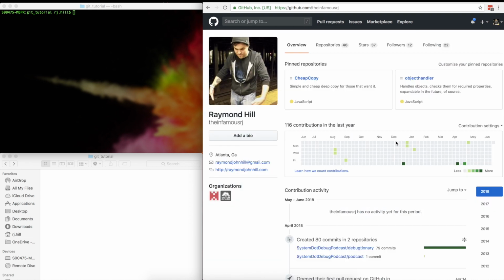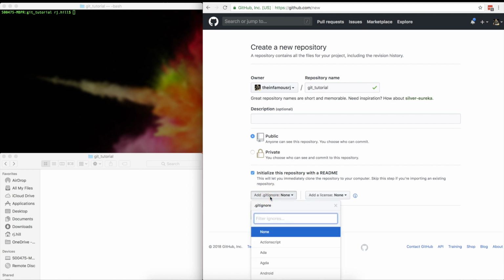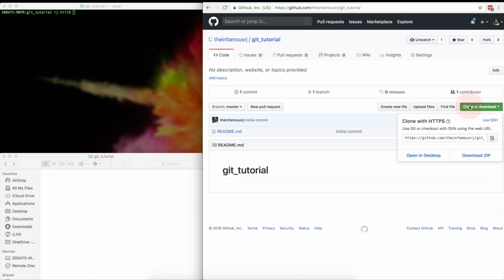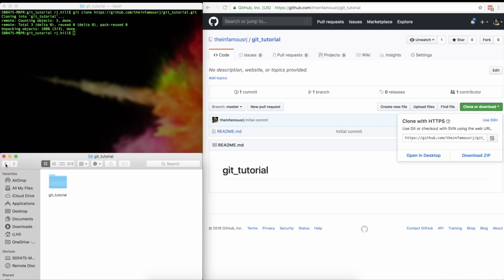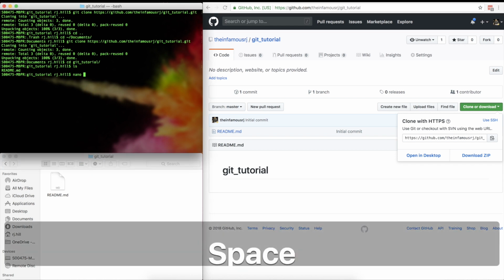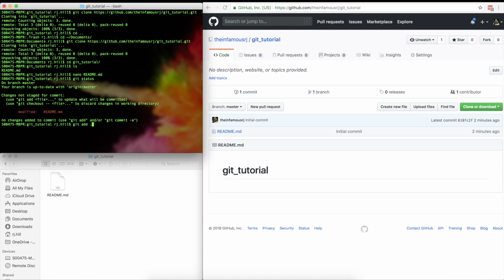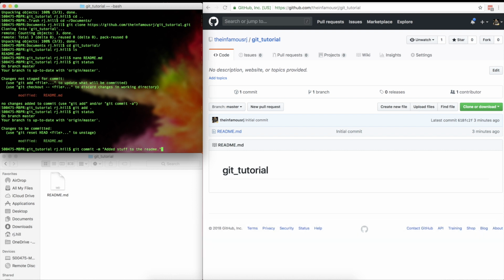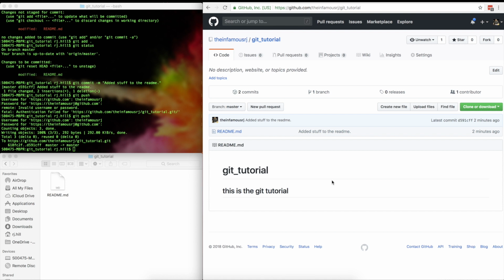Six Minute Salesforce: Basic Git Commands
How to use the git in the most basic way possible.